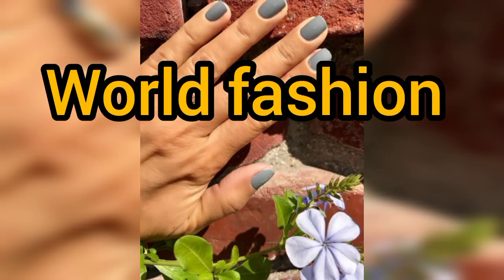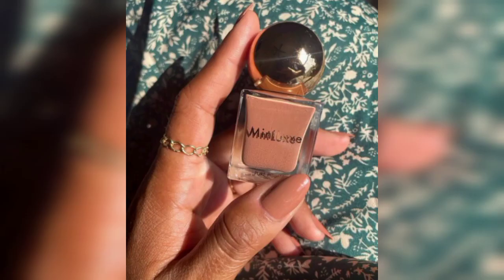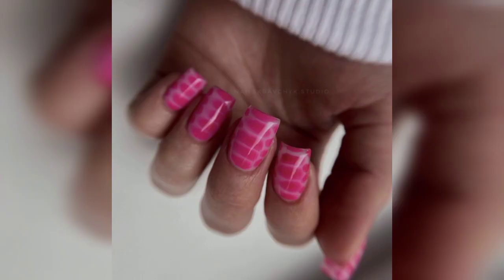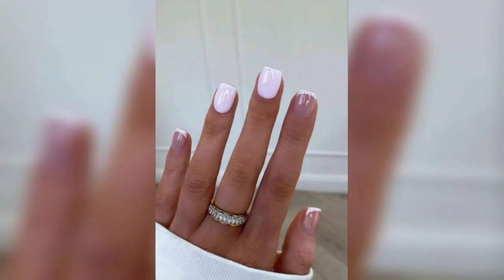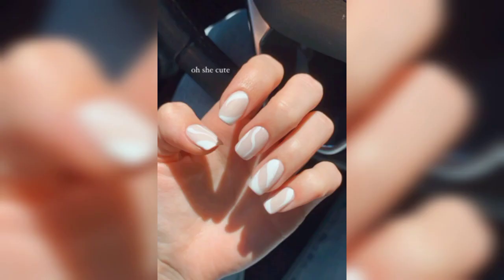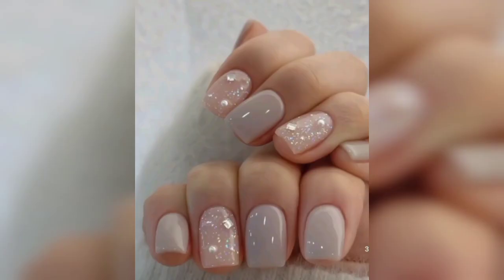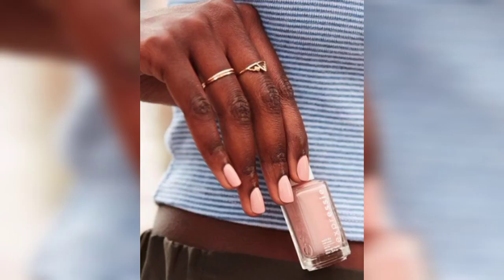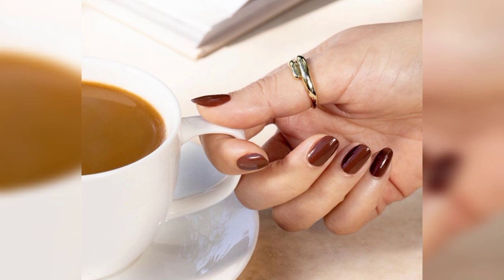trendy neutral nails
in this vedio all these designs are very nice and best neutral nails design make sure you like it all design and you can use it both season.